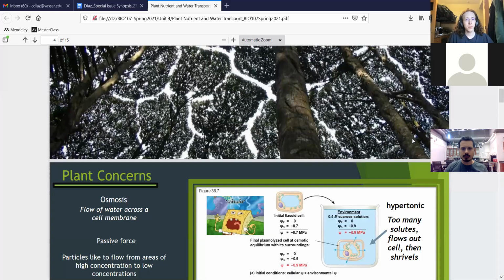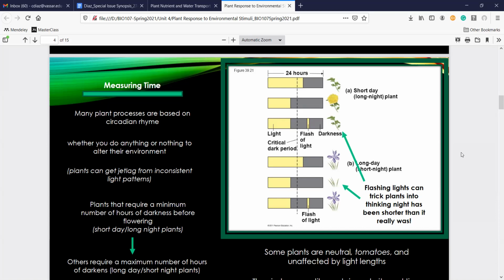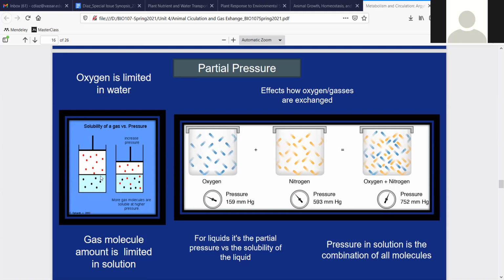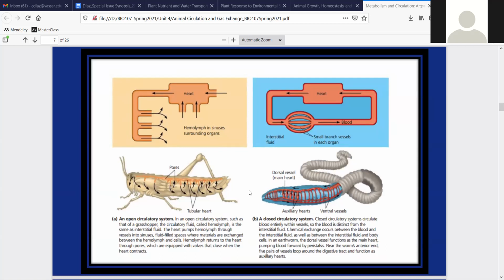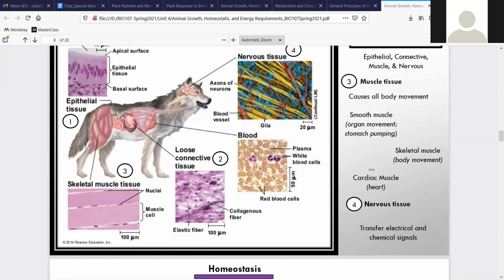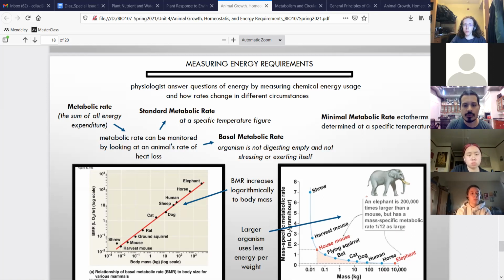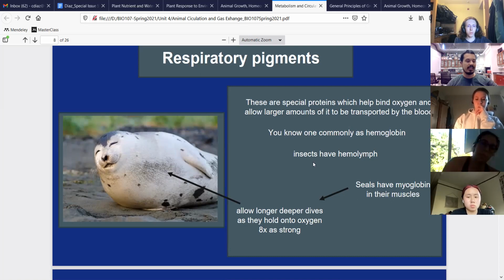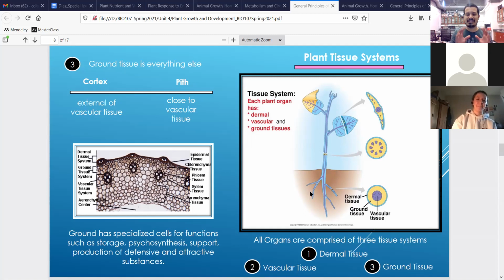Unit 4 Quiz Review Session